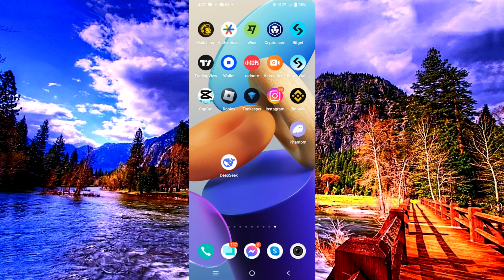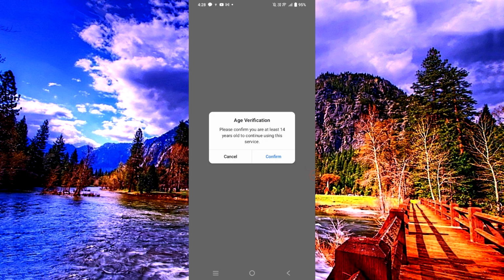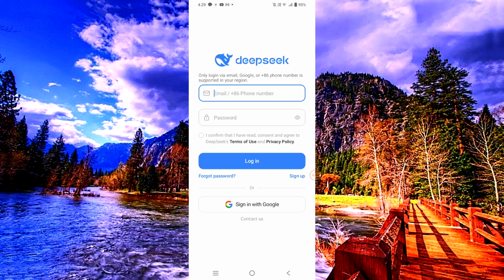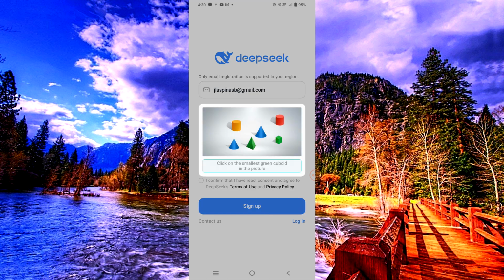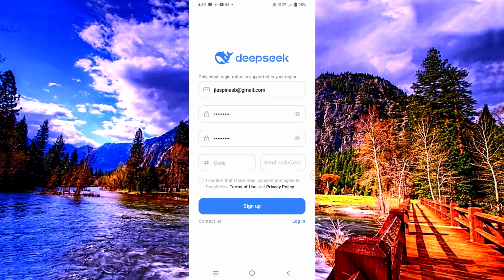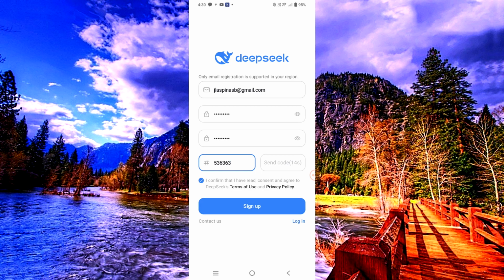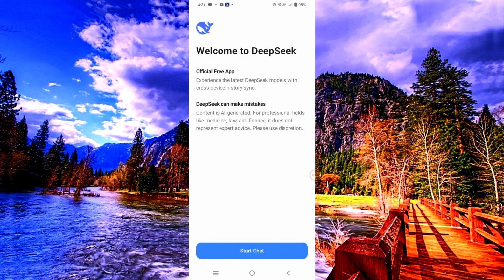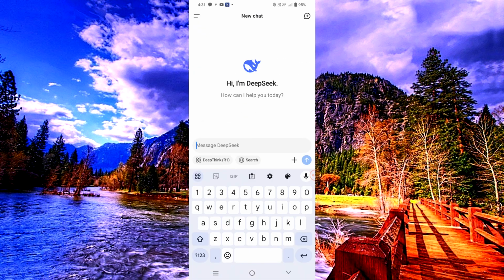How to Create Account on DeepSeek AI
In this video we will show you how to create an account on DeepSeek AI. For  this video we sign up for a new account on a mobile, on other devices it is not much different.